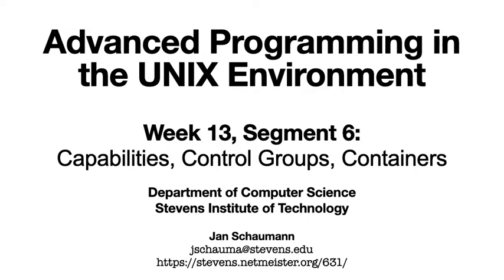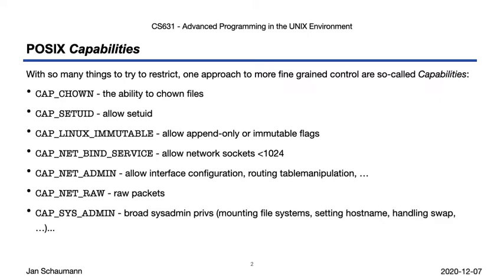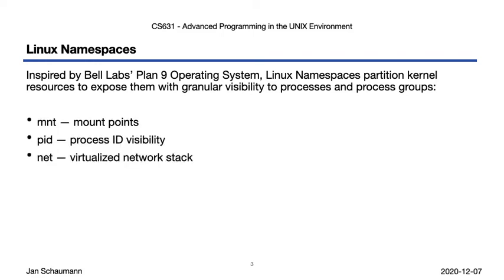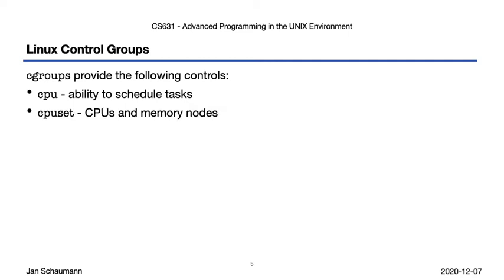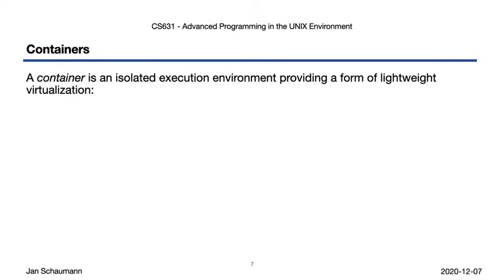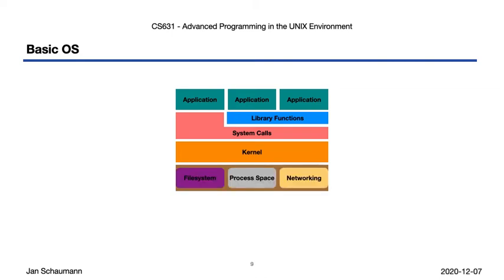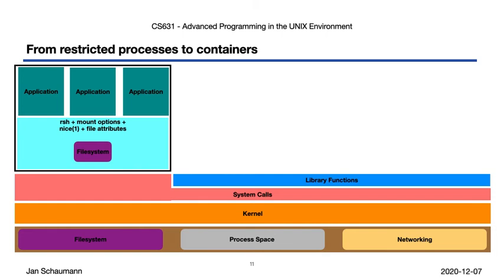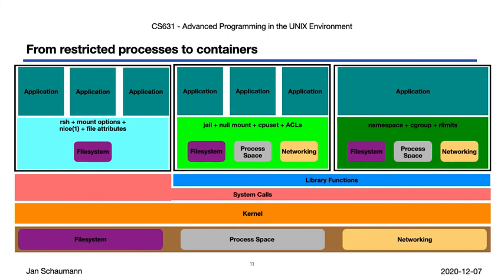Advanced Programming in the UNIX Environment: Week 13, Segment 6 - Capabilities, cgroups, containers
In this video lecture, we're completing our discussion on how to restrict processes by looking at POSIX Capabilities, Linux Namespaces and Control Groups or "cgroups", and how these and the various other methods we've discussed in the last few videos allow us build containers like Docker or LXC.

Outline:
00:00 Introduction
00:37 POSIX Capabilities
02:10 Linux Namespaces
03:31 Control Groups
05:23 Containers
06:29 From basic hardware to containers